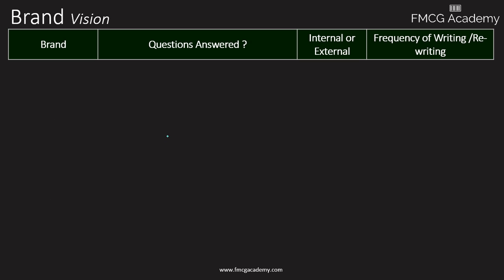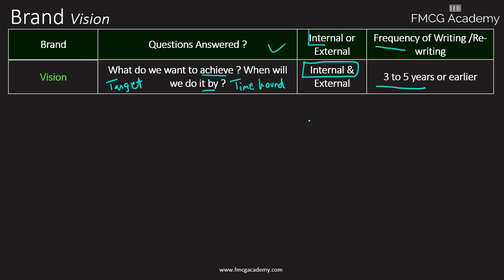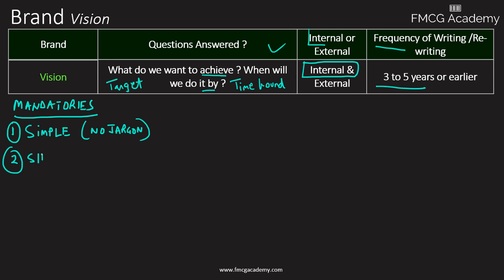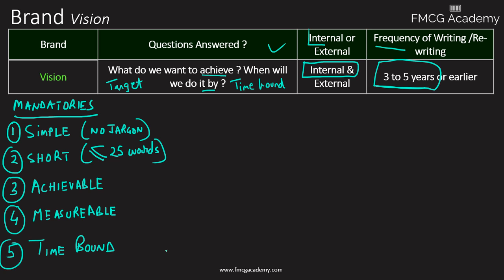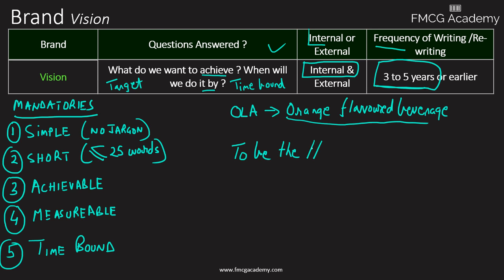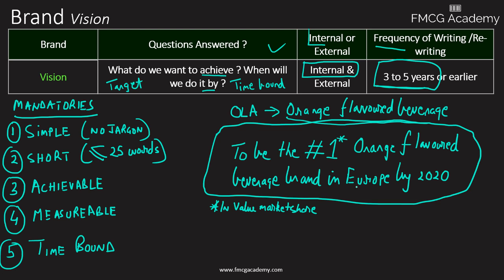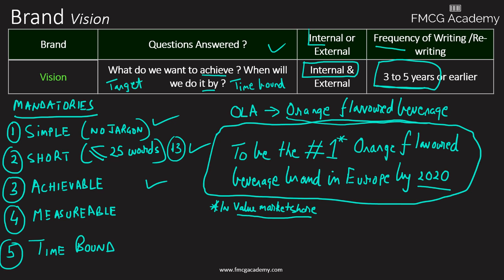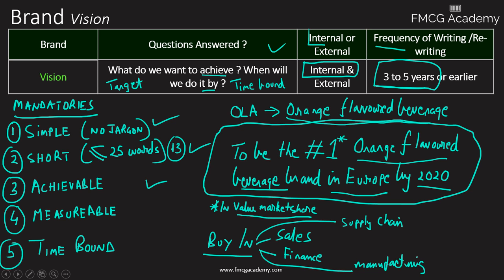Writing a Brand Vision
Learning brand vision.